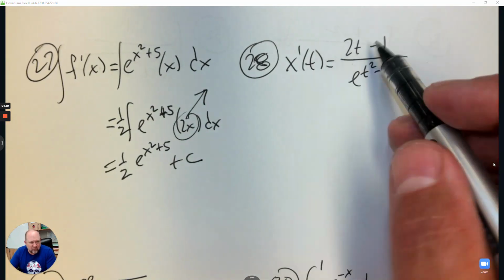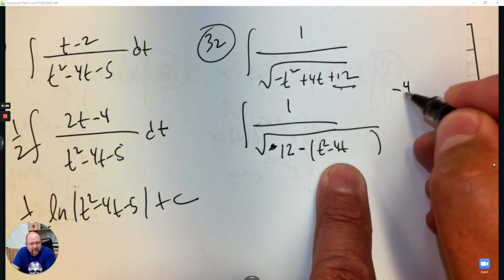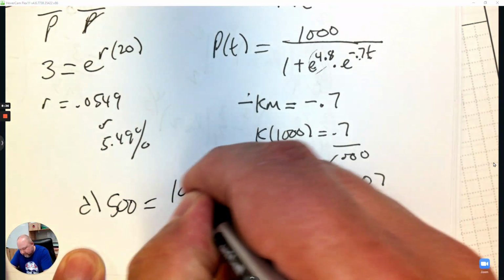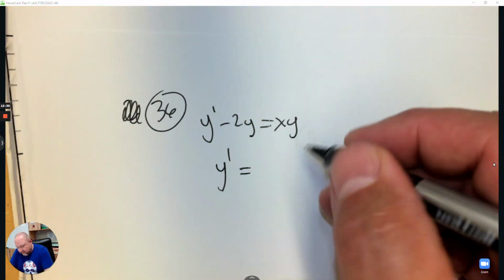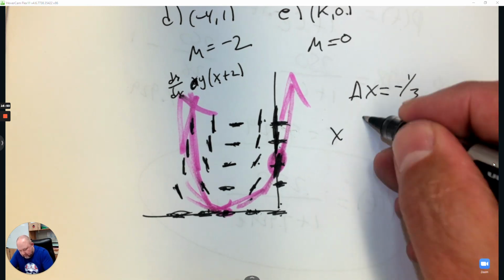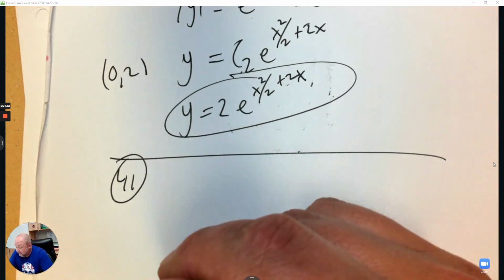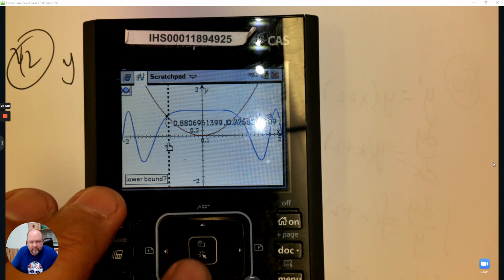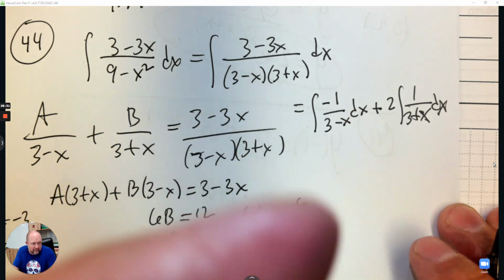Calculus BC Assignment 6-6 Part 3 Questions 27-44